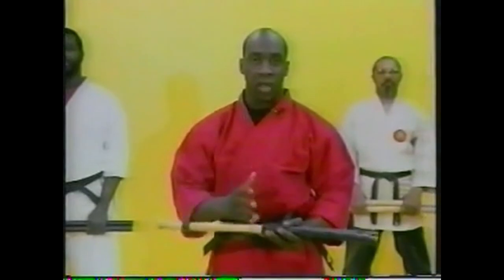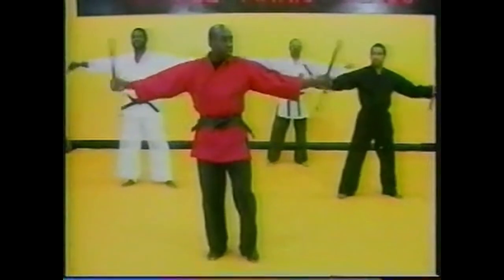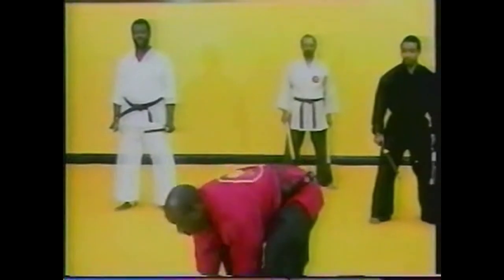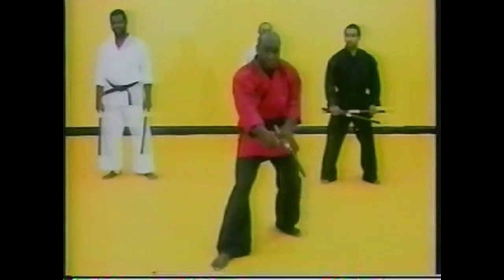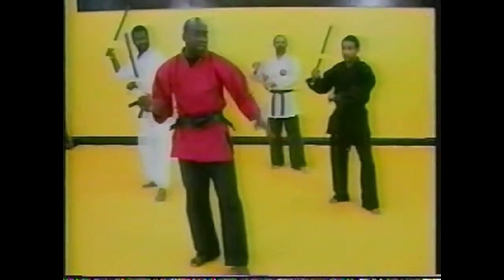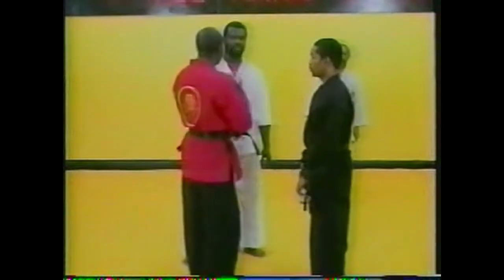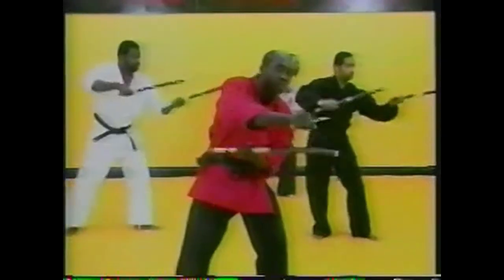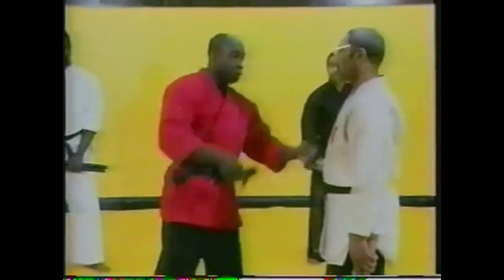David James - Vee Arnis Jitsu Volume 3A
In this tape, Shihan David James presents fundamental points about learning sticks. These concepts of movement that are taught can be applied to any weapon, such as the knife and even as Shihan James points out, a Sony Walkman. Warm-up and striking drills are then demonstrated, along with a variety of practical applications and the first dimension of 12, which is an exercise used to build "flow"
kali arnis eskrima
⬇️⬇️ INFO ⬇️⬇️